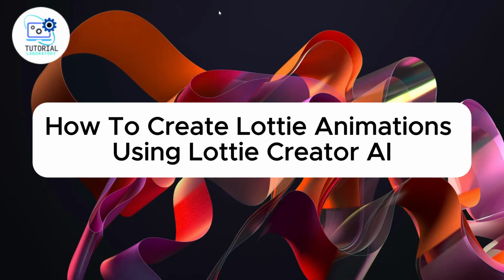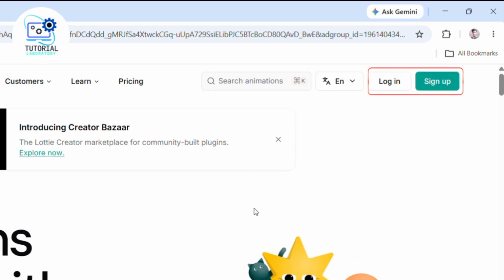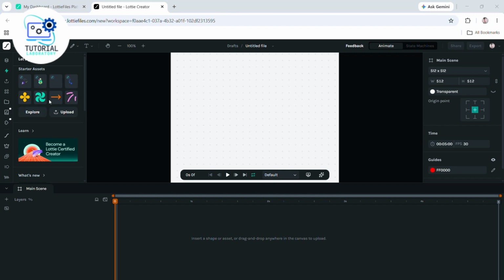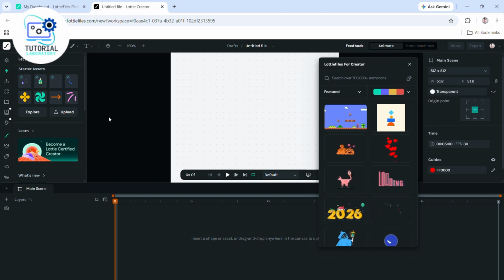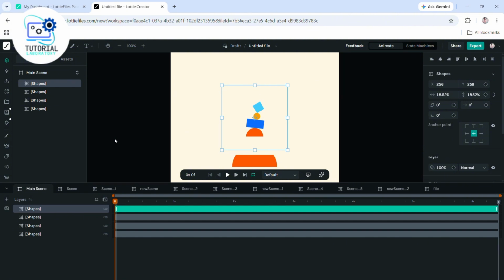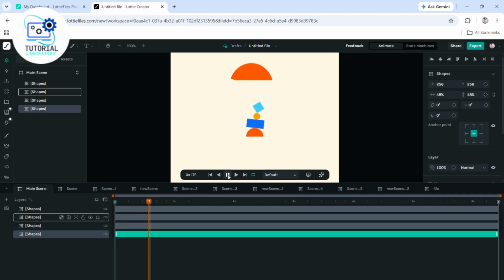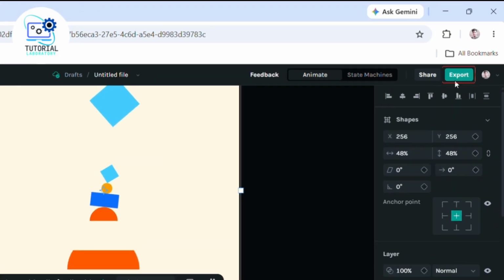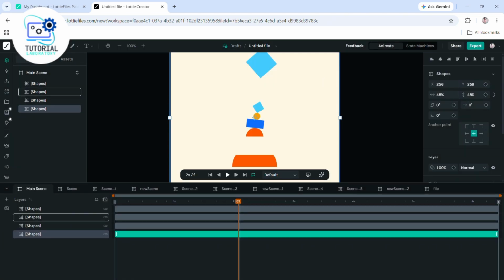How to Create Lottie Animations Using Lottie Creator AI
Learn how to create Lottie animations using Lottie Creator AI in this step-by-step tutorial. In this video, you'll discover what Lottie animations are, how to use Lottie Creator to build interactive Lottie animations, and how to create Lottie animations for websites. You'll also learn about Lottie JSON animations, seamless Figma design to Lottie animation workflows, and easy Lottie animation techniques with Figma and LottieLab.

Whether you're a designer or developer, this guide covers everything from understanding what a Lottie animation is to creating professional animations that can be used across apps and websites.

Timestamps:

0:00 Introduction

0:20 Creating Your First Lottie Animation

1:26 outr